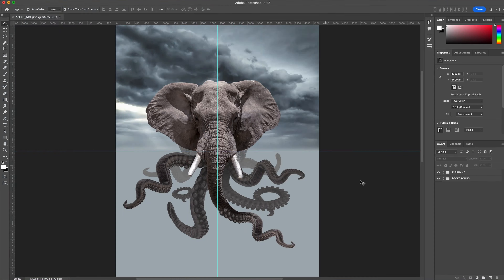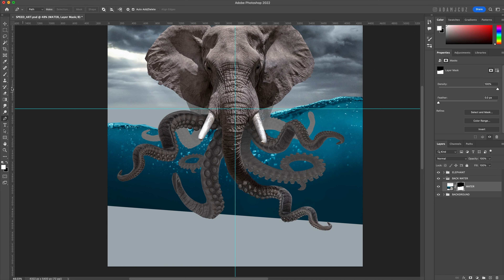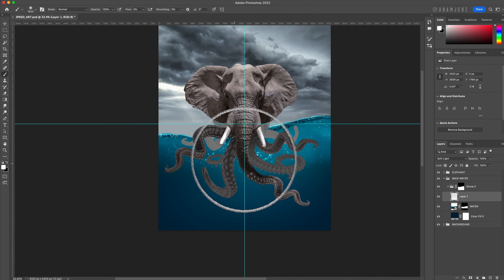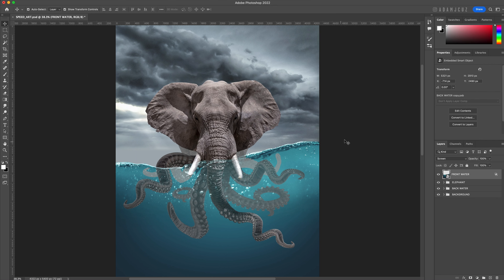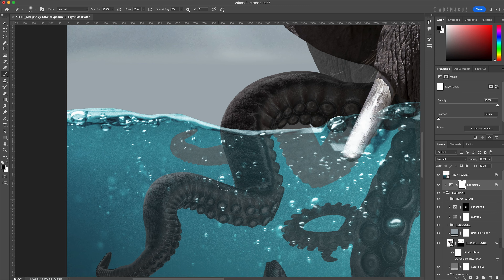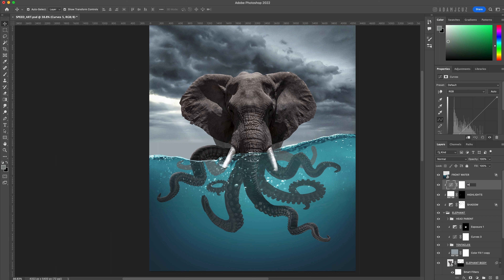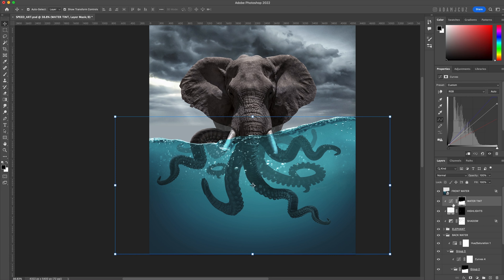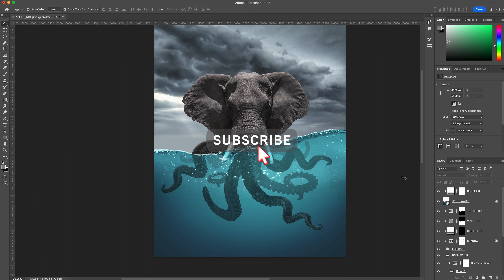Create a Surreal Artwork in Photoshop Complete Course - Part 6 - Water and Subject Lighting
Complete 8-Part Photoshop Course showing each stage for how to create a surreal Elephant Octopus hybrid creature from scratch. This is Part 6 of 8 - Water and Subject Lighting

► BRUSHES:
I use paid fog brushes from Nucly and Visuals Of Julias, however similar free brushes can be found in Adobe's free Concept brush pack (in PS click small cog in brush panel, click Get More Brushes to download).

► MUSIC
'Dark Wobble Dubstep' by Adam Cousins. Available for commercial license from AudioJungle